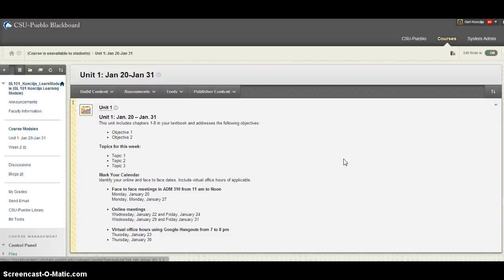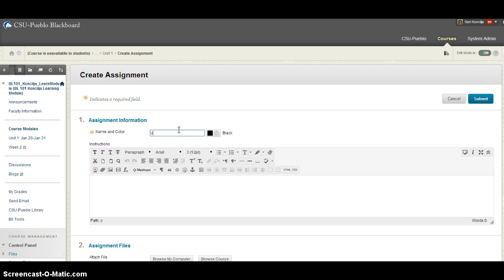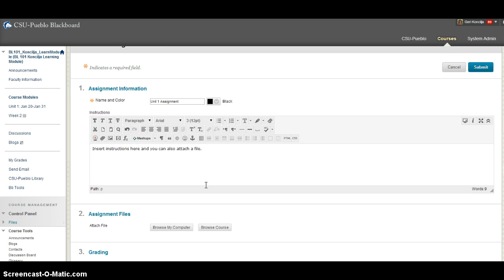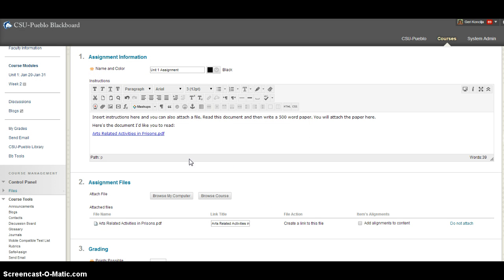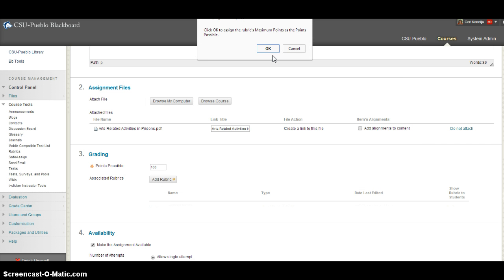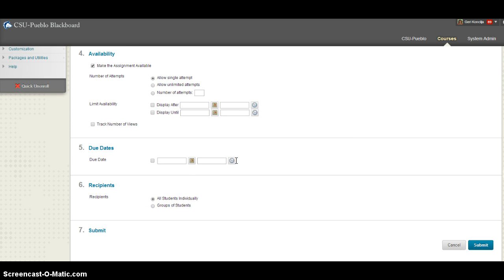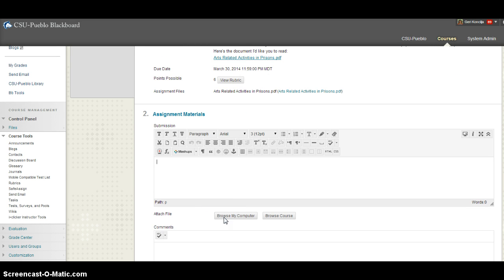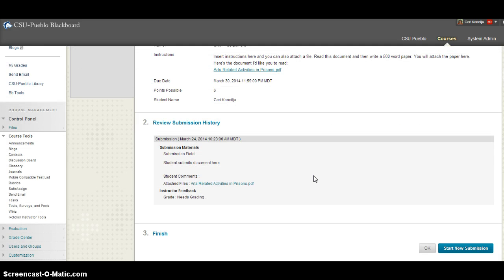Blended Learning 101: Adding an Assignment to Blackboard by Geri Koncilja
Blended Learning 101: Adding an Assignment to Blackoard